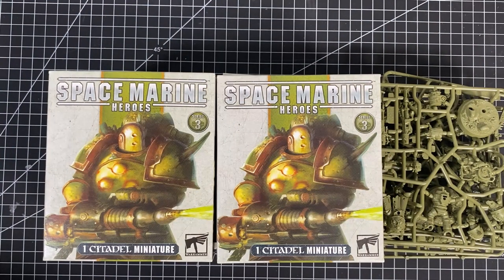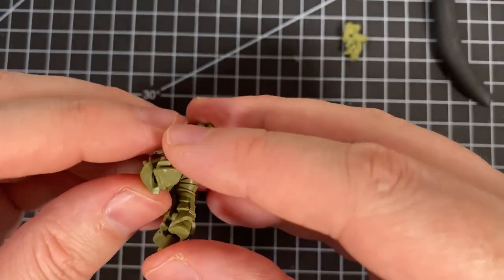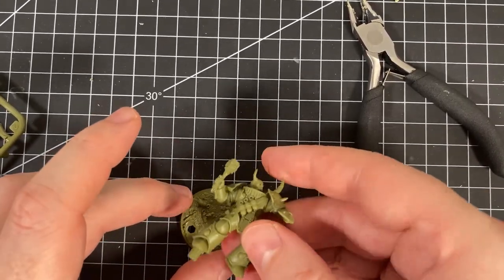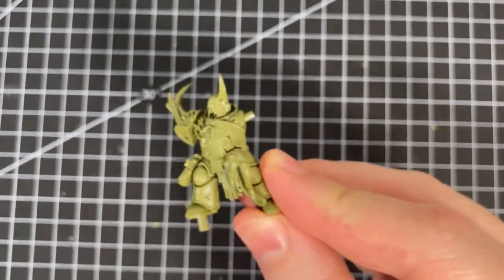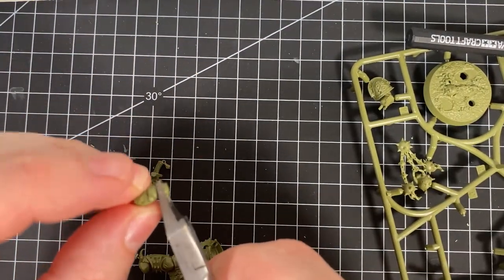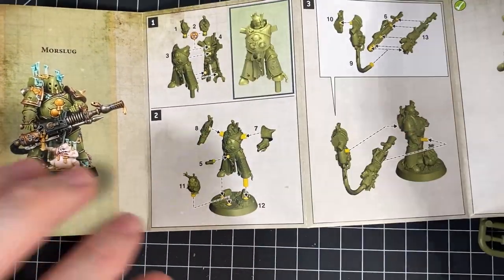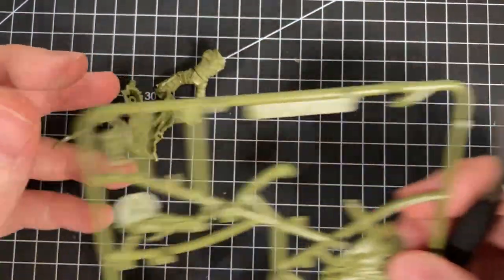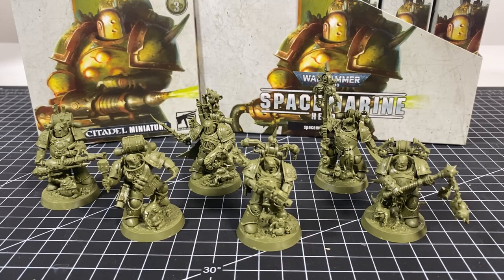How to build Death Guard. New Death Guard models from Space Marine Heroes Series 3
Death Guard model build guide for the new Death Guard models from Space Marine Heroes Series 3. I go through every model in the set (6 in total) and build them, pointing out a few issues here and there. Sorry for the shaky camera work.

0:00 Introduction
1:11 Gurg the Foul
11:06 Kholerus
18:45 Clotticus
24:42 Scabboth
33:18 Morslug
41:38 Plague Champion Grangus
47:19 All the models

You get it cheaper AND it also helps the channel out
Space Marine Heroes 3 Full Dispenser (6 Minis):

Or Amazon!
Amazon US